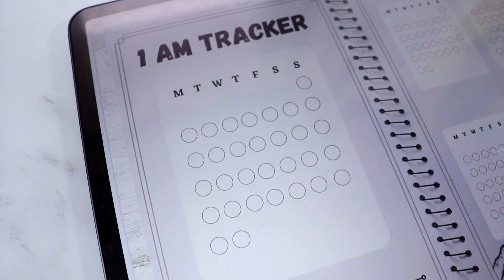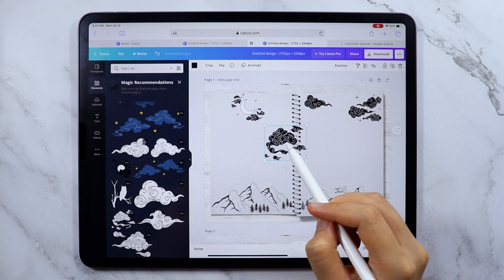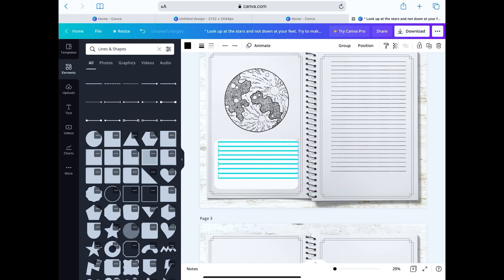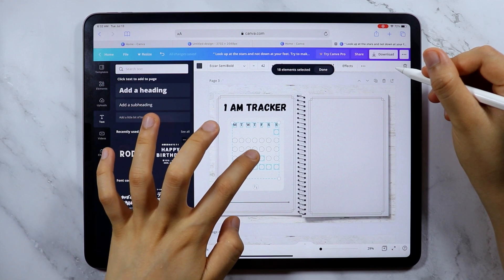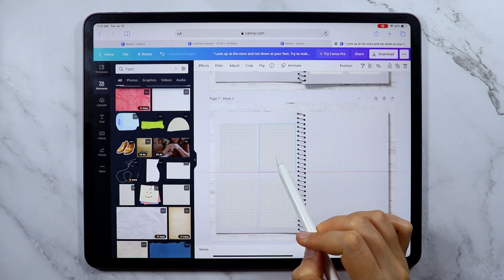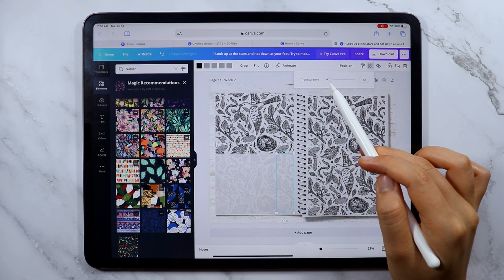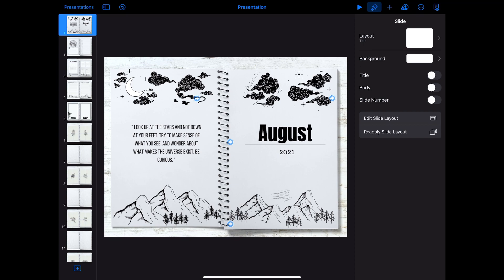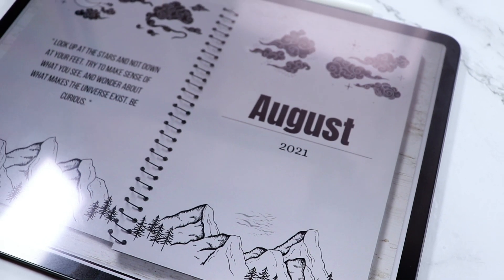How To Create a Digital Planner Using FREE Canva and Keynote | August 2021 Digital Planner Creation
How To Create a Digital Planner for free in Canva | August 2021 Digital Planner Creation

Want to learn how to create your own custom digital planner for free? And How to Create a digital planner using canva? In this video, I am going to show you my step-by-step process on how I created my August 2021 Digital Planner using the free version of Canva and the Keynote app. If you are looking for digital planner creation process from start to finish complete with hyperlinks you are in luck. So, join me in this video and let’s create a digital planner for the month of august which is not only customized by you but it will definitely be used by you.

TIMESTAMPS:
0:00 Intro
0:00:49 Creating the Base Notebok
0:01:29 Cover Page
0:02:51 Monthly Goals and Overview
0:04:22 The 1AM Tracker and Habit Trackers
0:05:46 Finance Tracker
0:06:24 Brain Dump Page
0:06:57 Weekly Pages
0:09:15 Downloading the Templates from Canva
0:09:35 Creating the Planner in Keynote
0:10:16 Default Hyperlinks
0:10:47 Adding the Additional Hyperlinks
0:12:01 Exporting the Digital Planner

Keizle